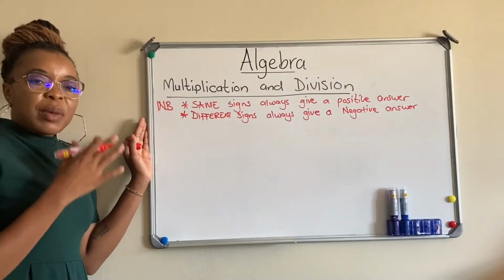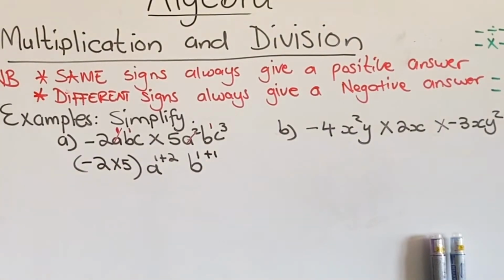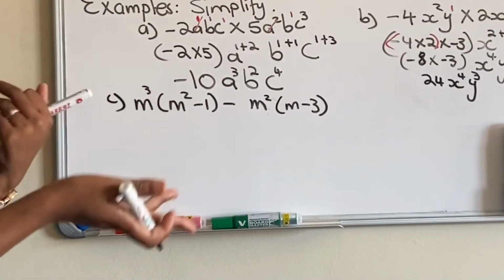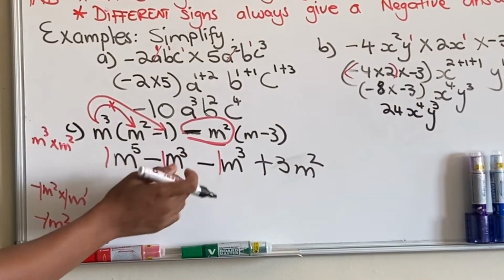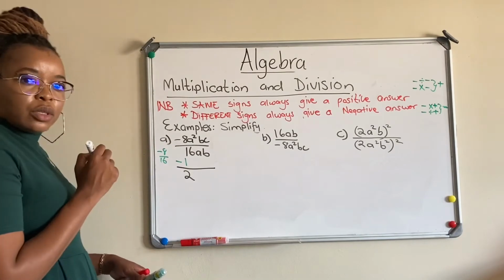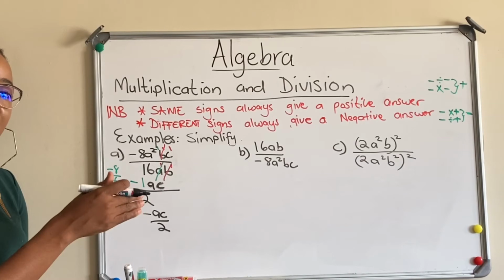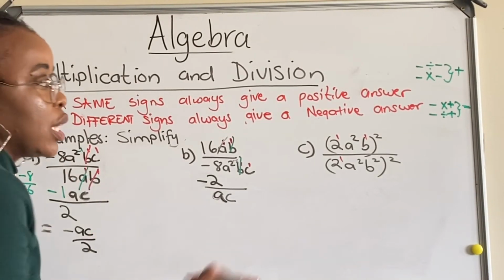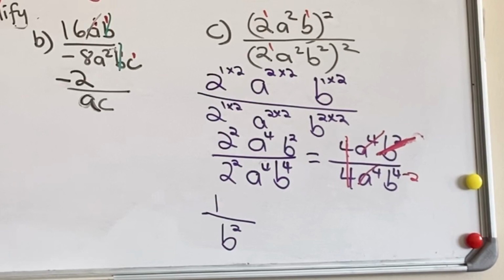Algebraic Expressions|| Basics: Multiplication and Division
These basics are needed for all secondary school grades!